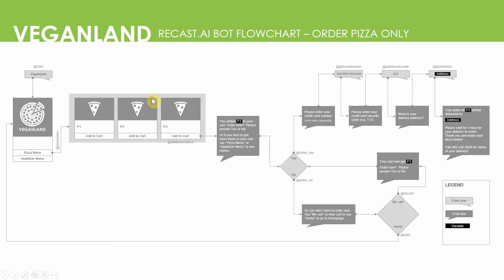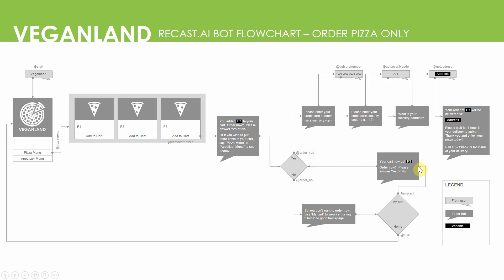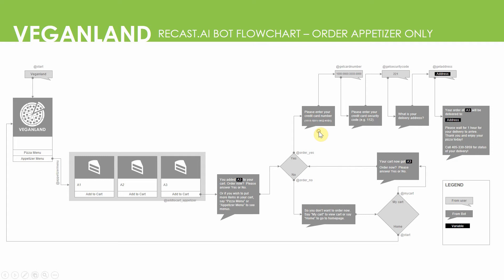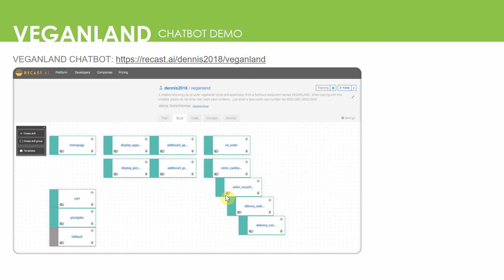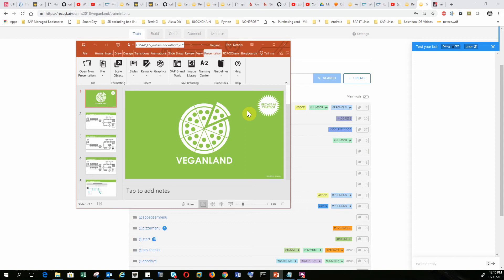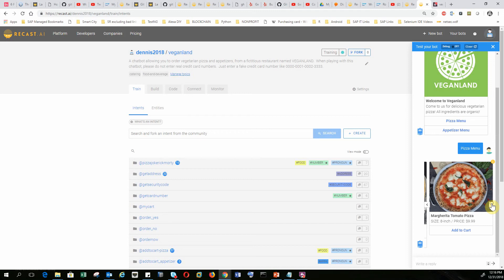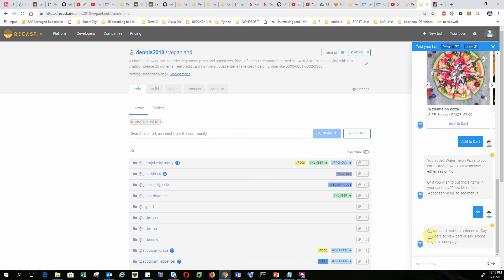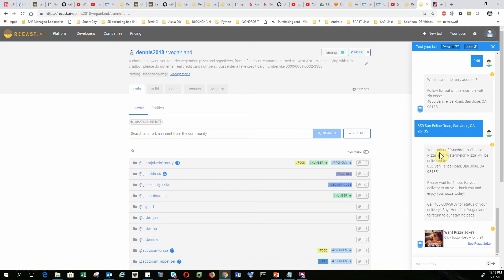Veganland SAP Conversational AI Chatbot - Why creating flow-charts before bots implementation?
This presentation is on the virtue of creating flow-chart(s) before implementing a business chatbot on platforms such SAP Conversational AI (used to be Recast.AI).  This video also gives a demo of how a user would use the "Veganland" bot to order pizza and appetizers.